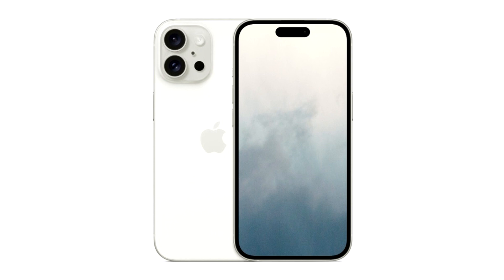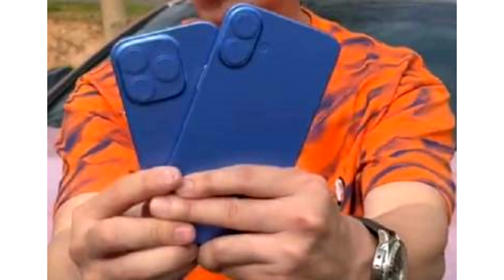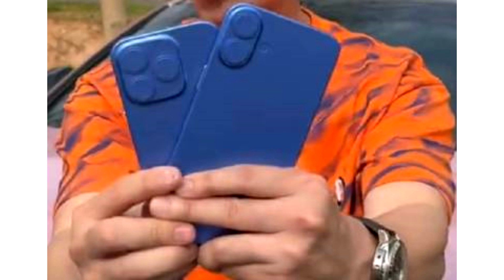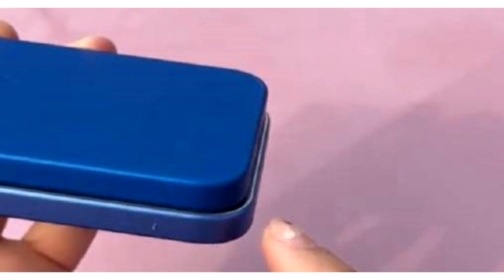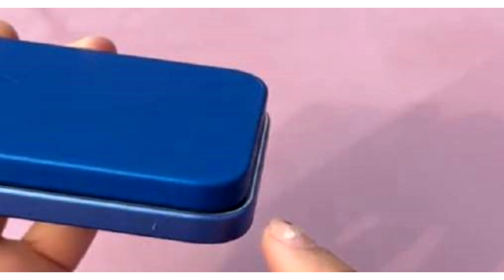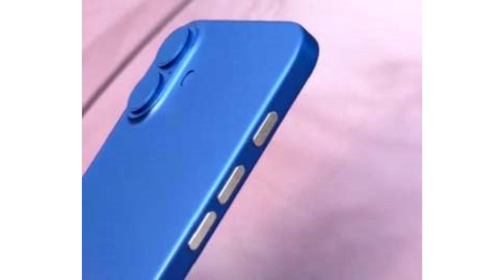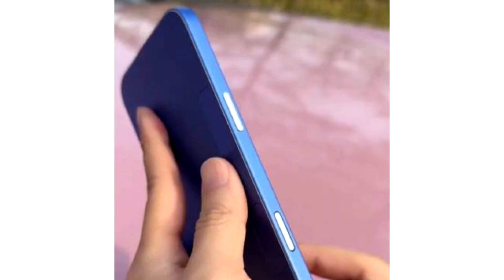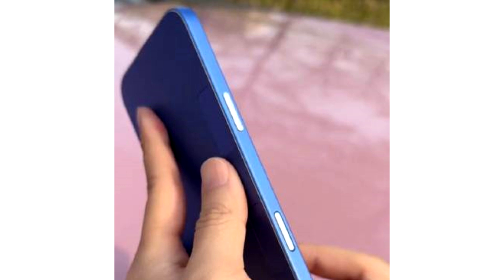Dummy Units Reveal iPhone 16 Pro Models Will be Slightly Larger in Size With Action And Capture Butt